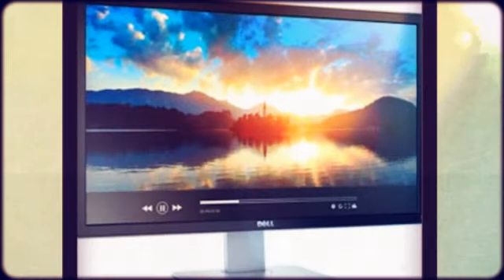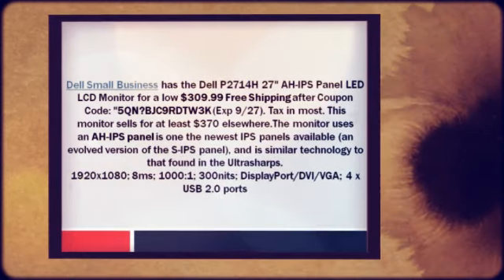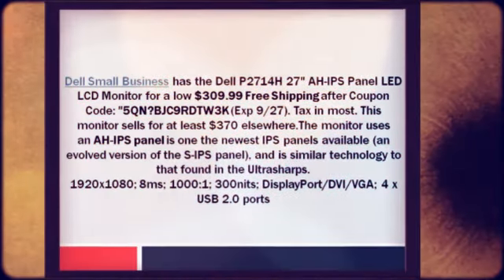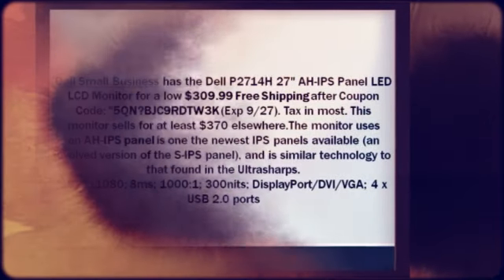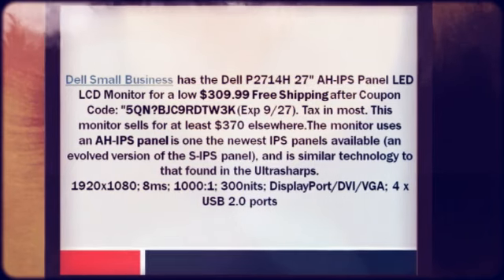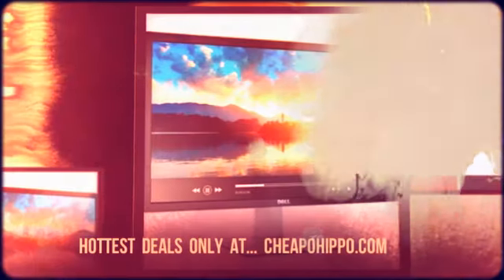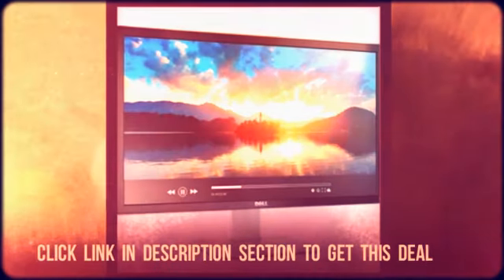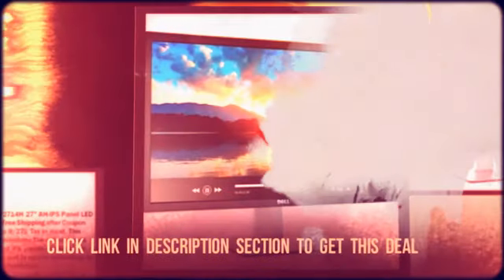Dell P2714H 27in AH-IPS Panel LED LCD Monitor (1920×1080) $3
Dell P2714H 27in AH-IPS Panel LED LCD Monitor (1920×1080) $309.99 at Dell Small Business